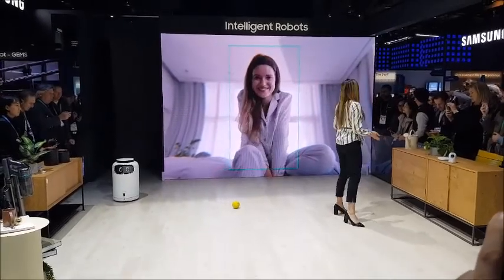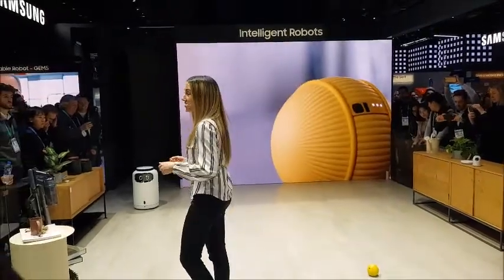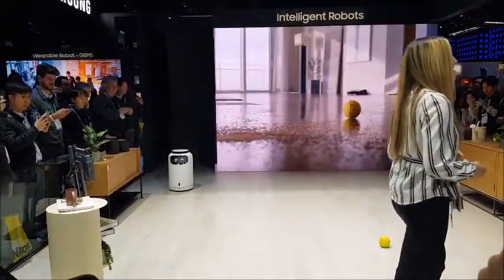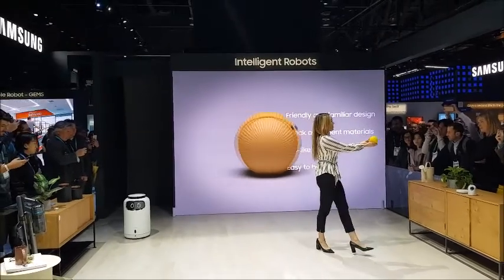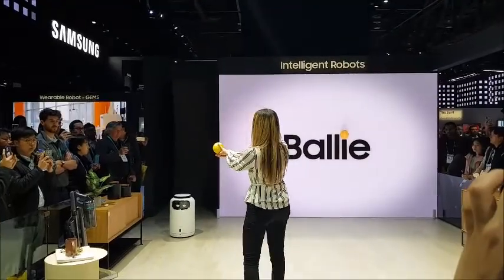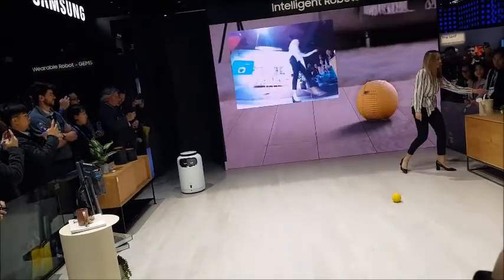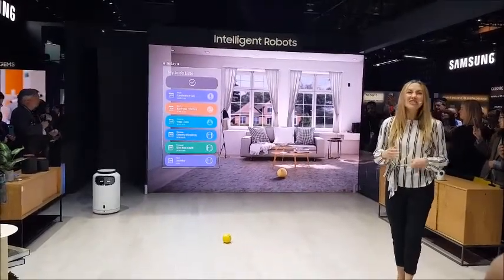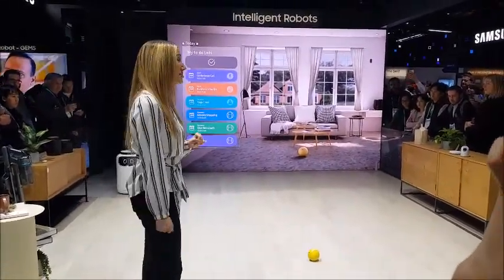CES2020 Samsung Social Robot Ballie - Dimitri Carbonnelle Livosphere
Filmé par Dimitri Carbonnelle Livosphere au CES Las Vegas 2020
Speaker sur l'innovation : IA, IoT, Blockchain, CES Las Vegas,
Si vous êtes intéréssé par avoir une conférence pour votre entreprise, vous pouvez nous contacter à